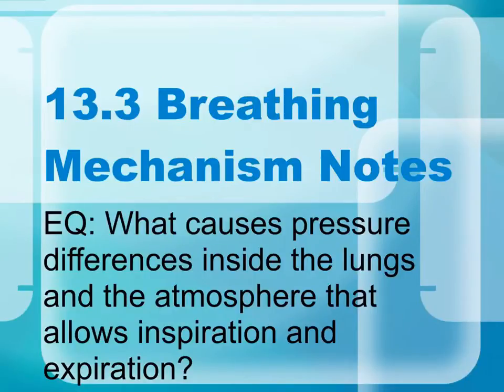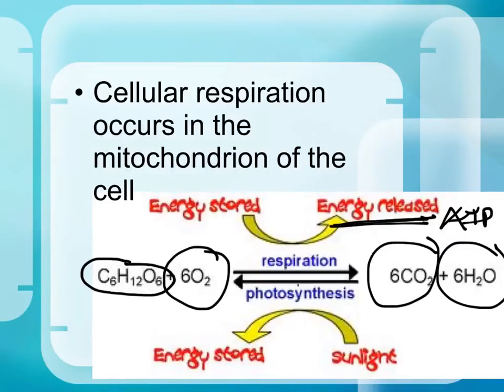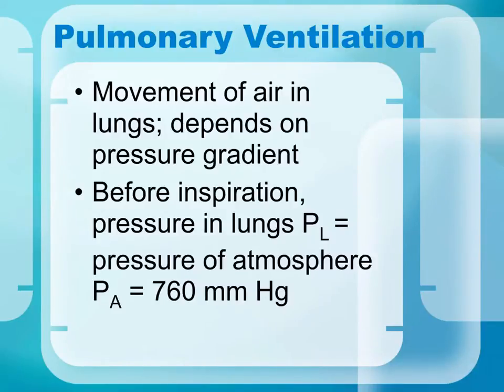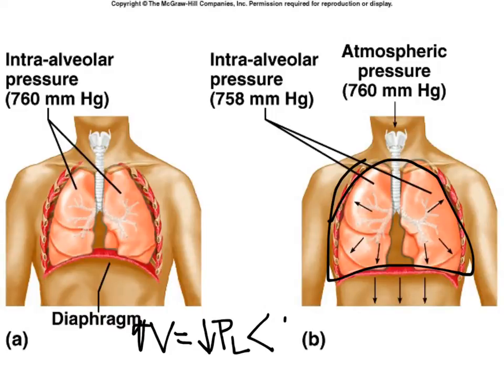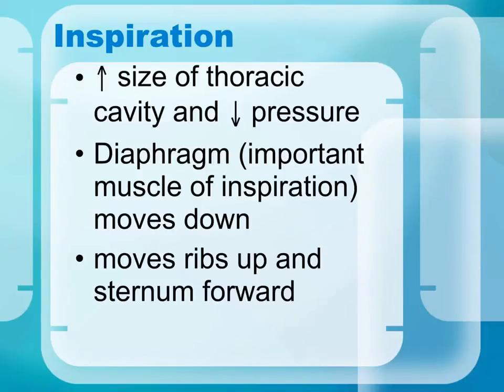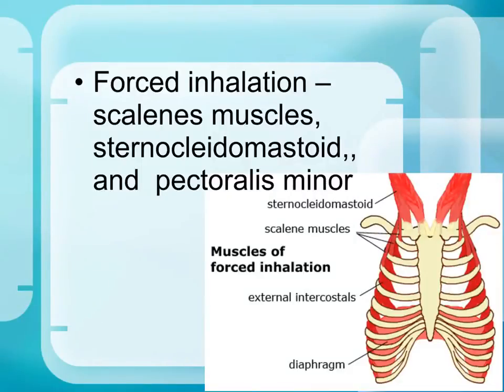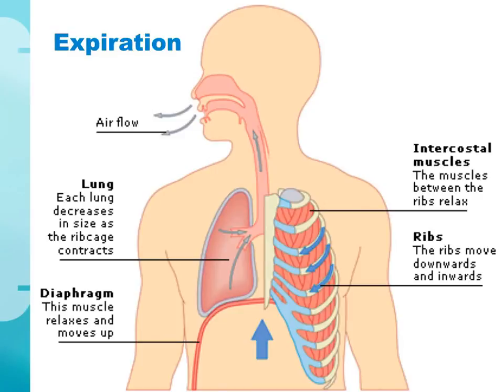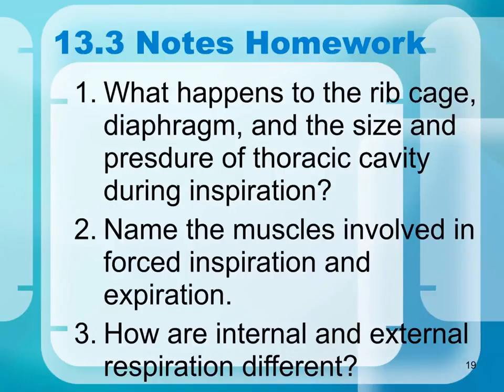13 3 Notes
Mechanism of Breathing Notes